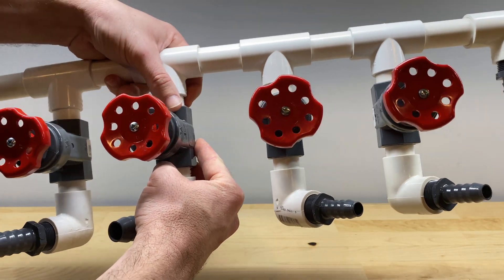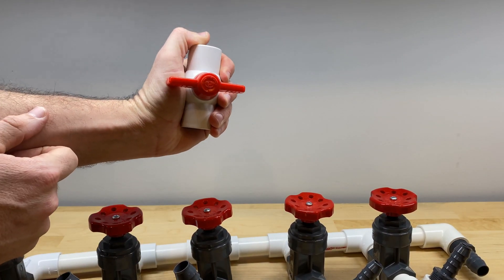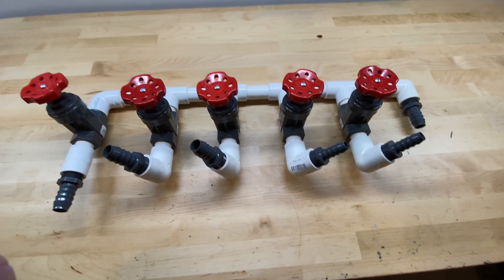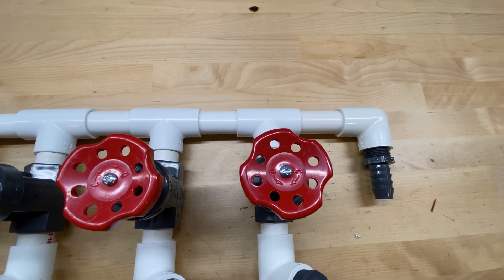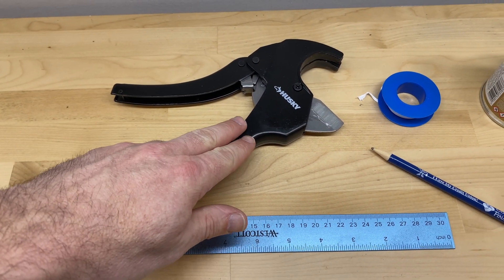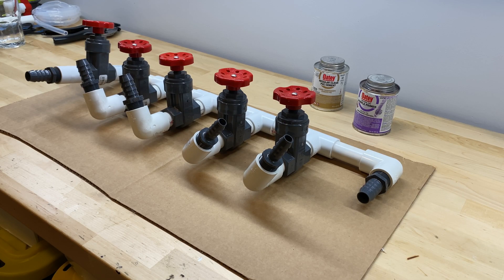Make a Reef Tank Manifold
How to make a reef tank manifold.  A reef tank manifold allows you to operate several reactors using a single pump.  The gate valves allow you to fine tune the water flow to each individual unit.  Join me as I create a manifold for my 90 gallon reef tank.